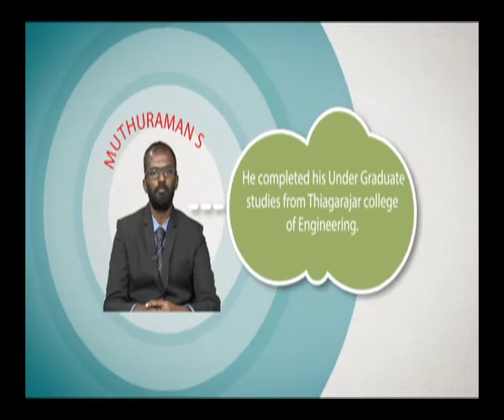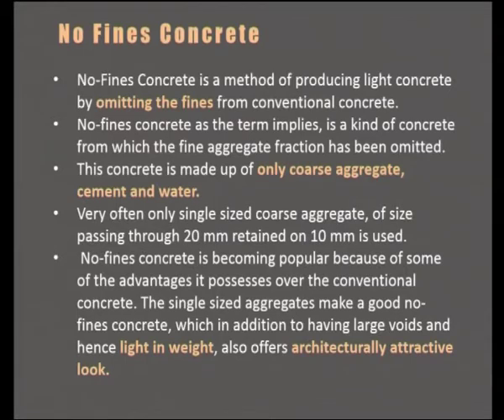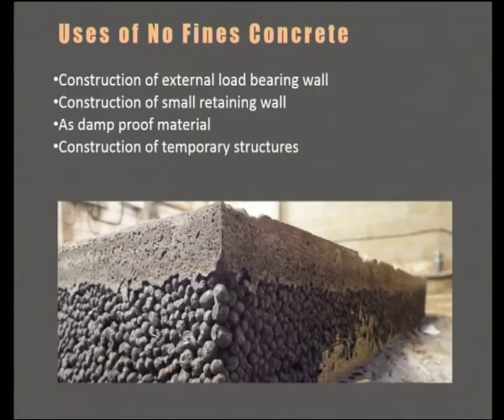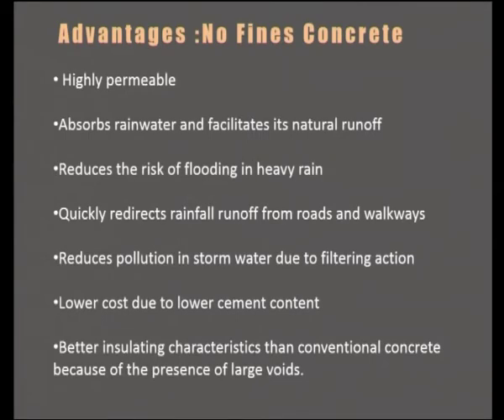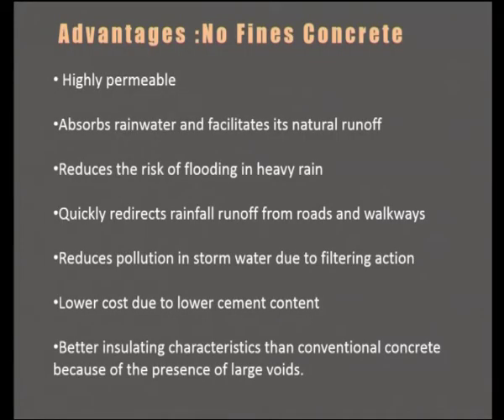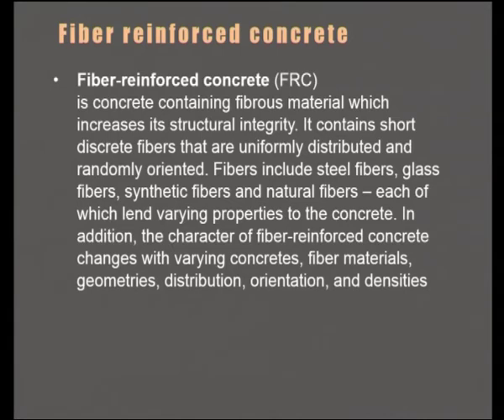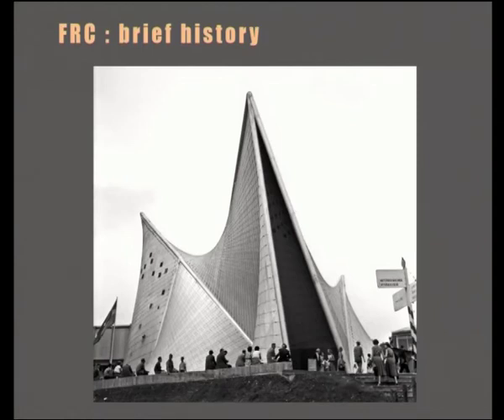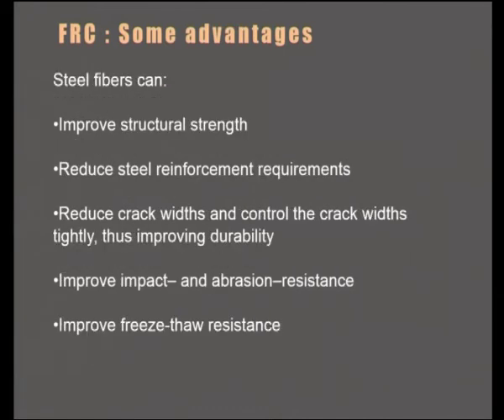Types Of Concrete Aggregates And Concrete - Part III (CH-10)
Subject : Architecture
Course : Building Service III